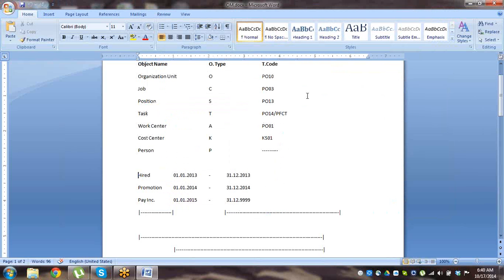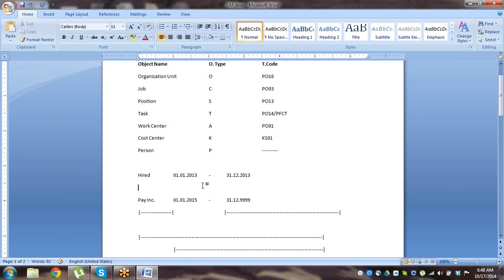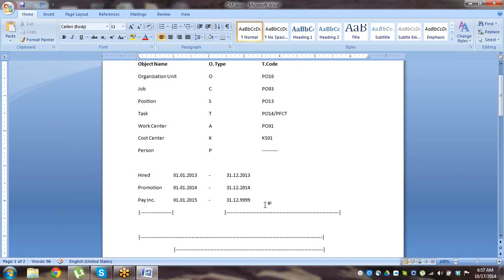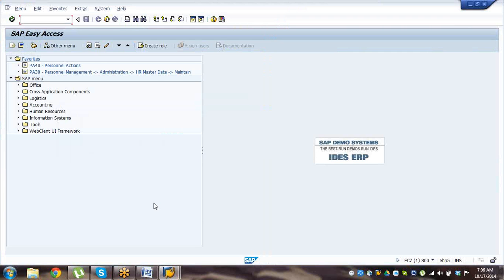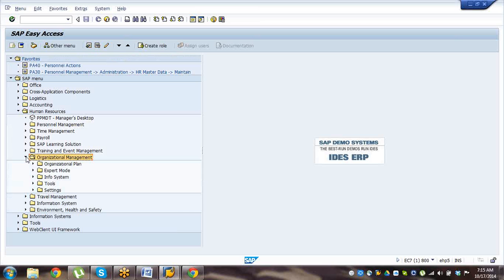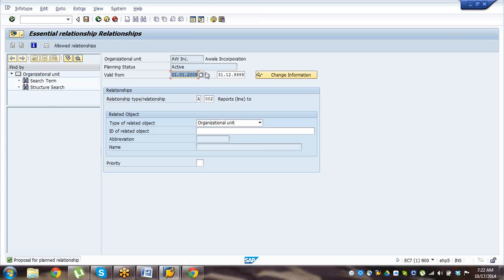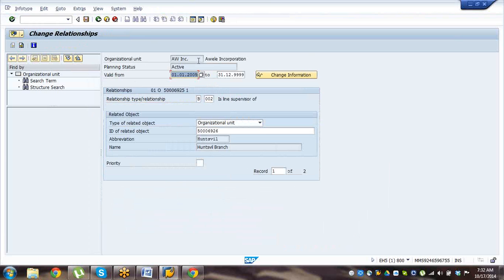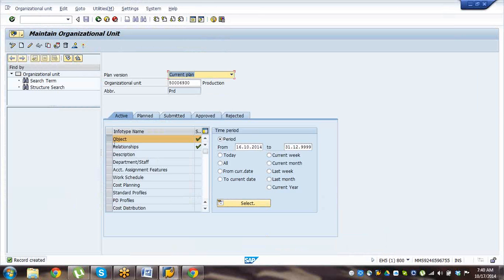SAP HR Online Training and Placement - SAP HR DEMO Session - Crescent ITS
Crescent IT Solutions is the Mentor in the Online Training Industry offering SAP HR Online Training and Placement.